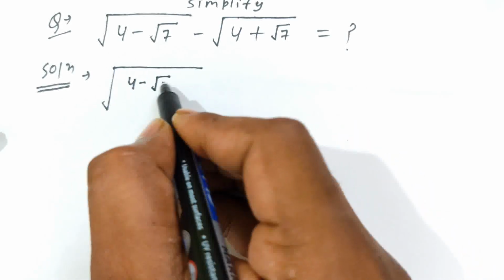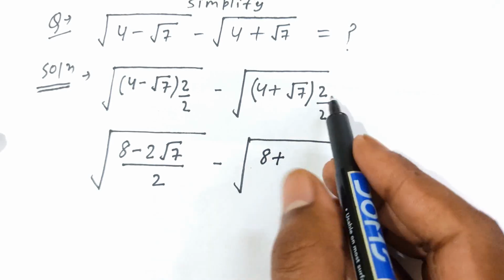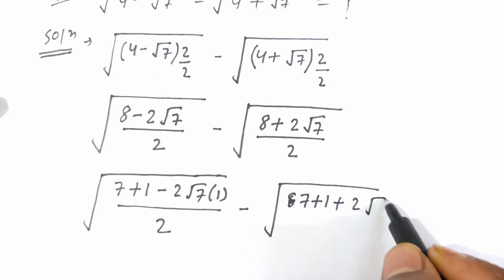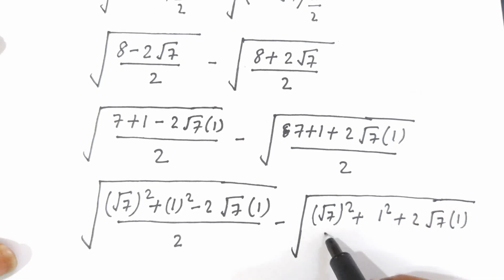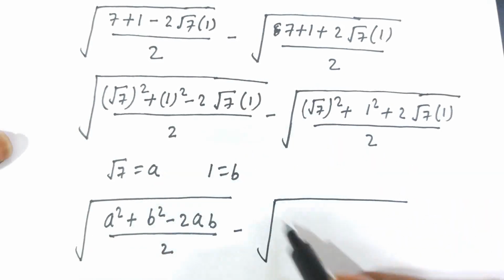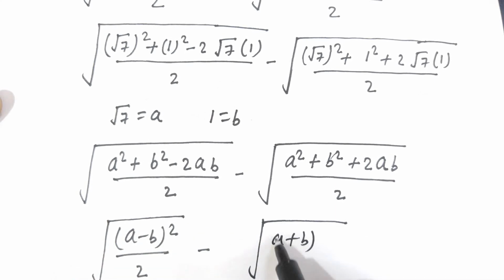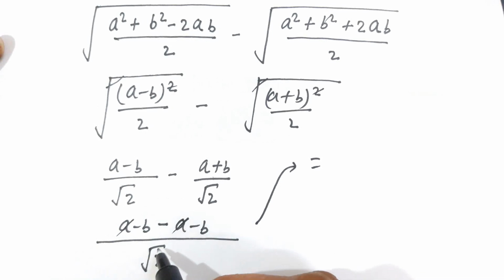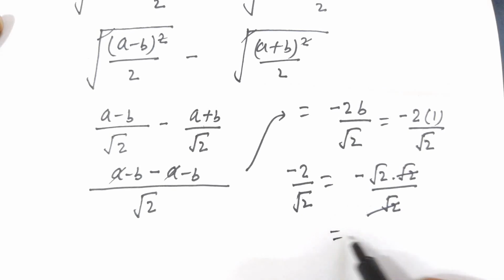Only 5% can figure out this method. What about you?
Can you solve this Question? Watch the video and learn how to solve!